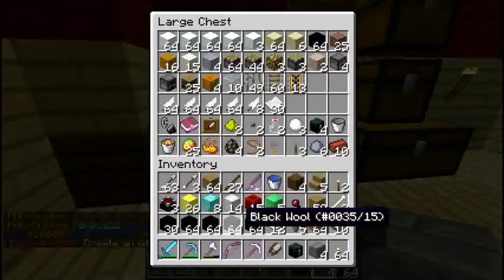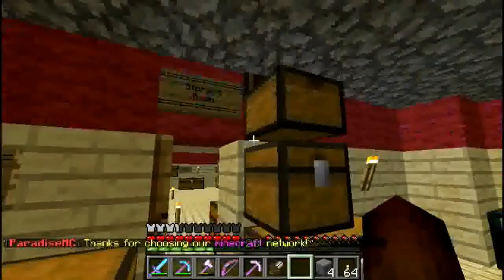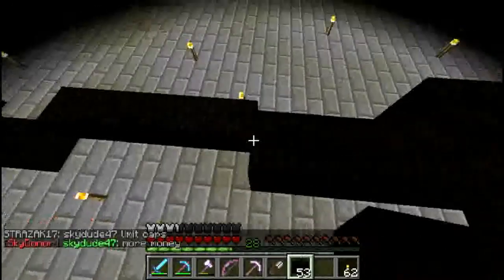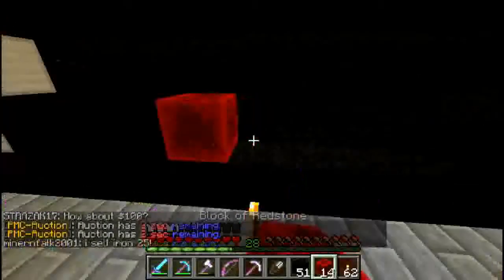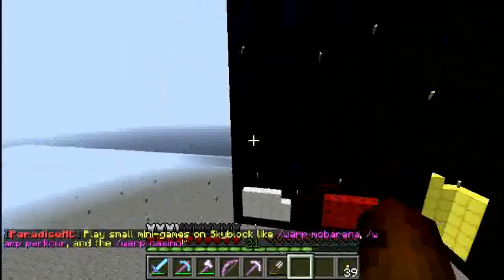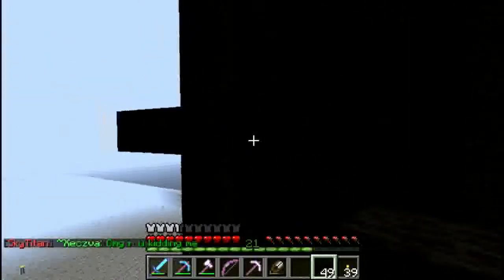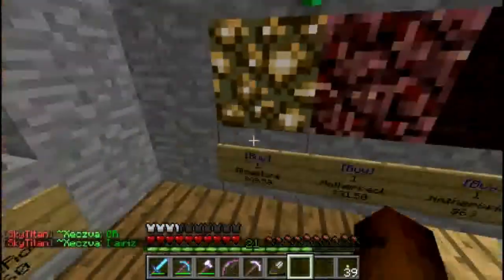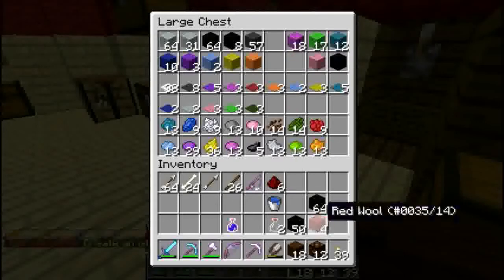Minecraft: Playing in Paradise! Ep 2! ORE METER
Today, we start a kind of ore meter I thought of on ParadiseMC Skyblock!